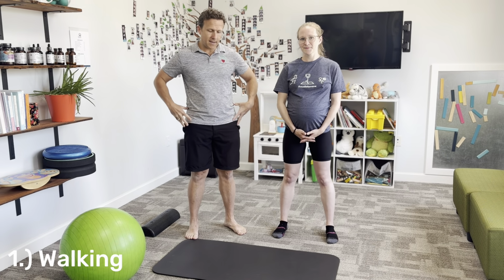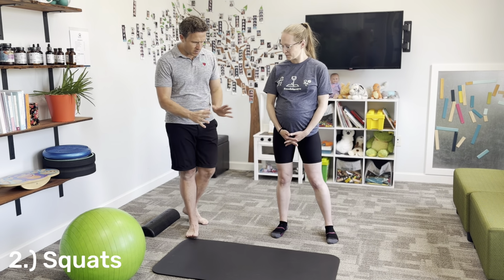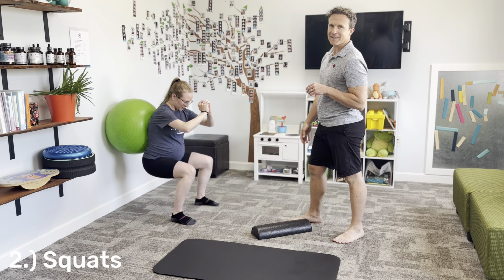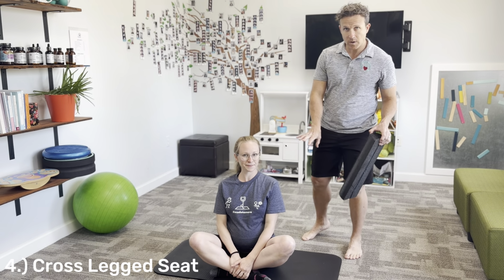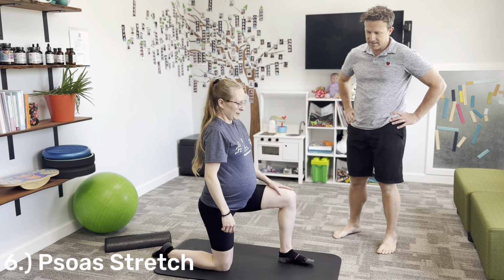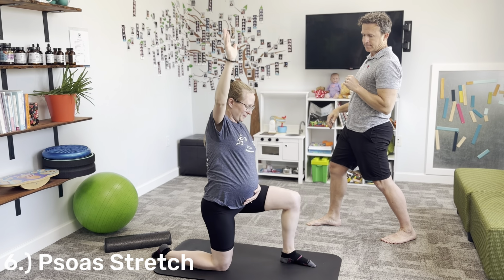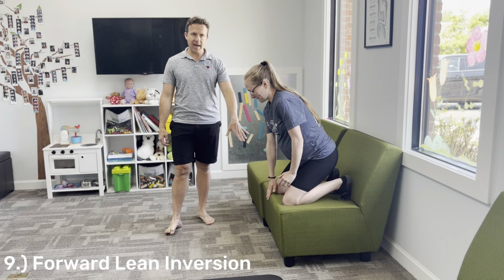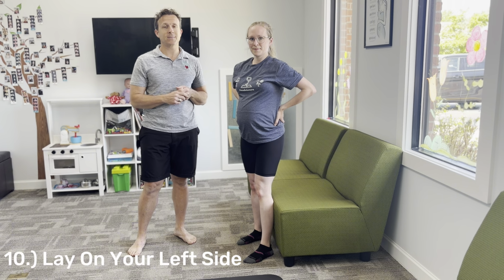Pregnancy Stretches - 10 Simple Tips and Movements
Dr. Levi Pulver & Dr. Jessica Meengs talk about and demonstrate techniques, tips, and movements to guide you through your pregnancy journey.

Recommended props: yoga ball, foam roller (cut in half), yoga mat